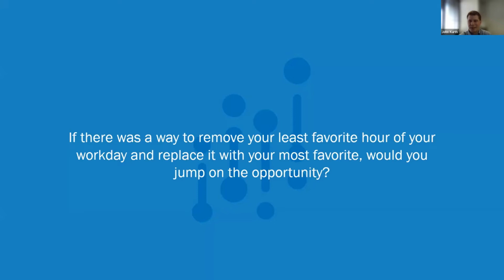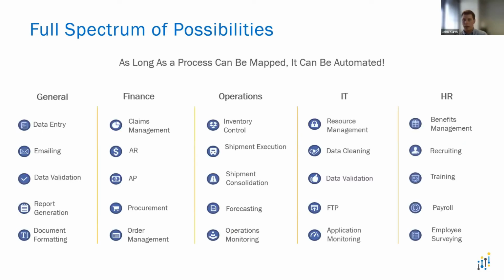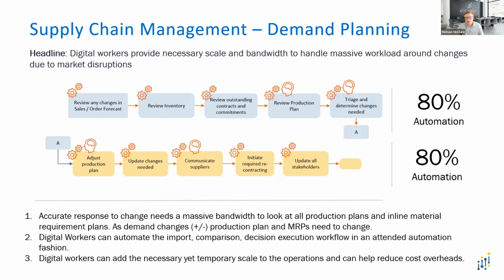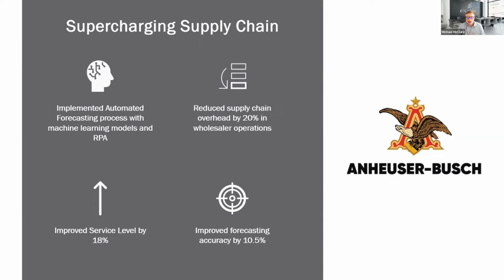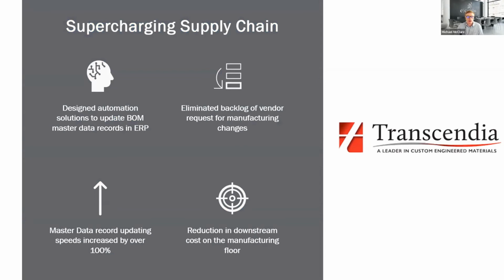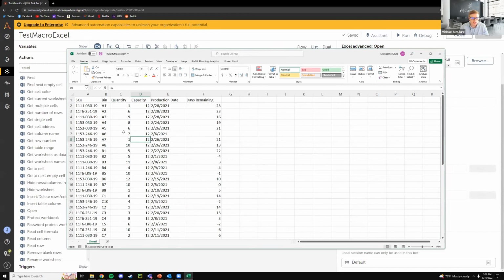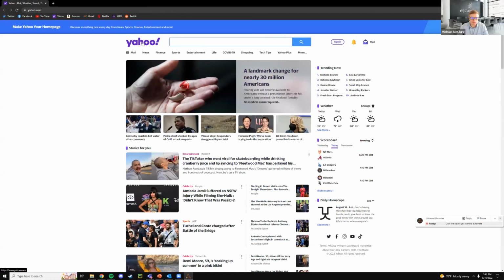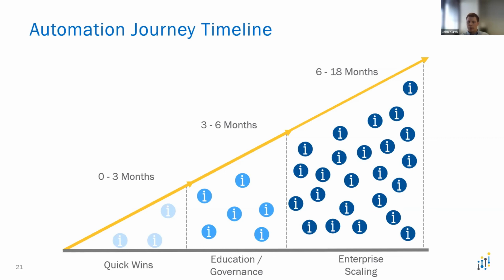Automation: A Link to Supply Chain Relief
An unforeseen soar in demand resulting in supply chain disruptions coupled with labor shortages translates to a heavier workload than ever. Still, many leaders continue to struggle to improve cycle time and leverage staff for planning, budgeting, forecasting, analysis, and reporting due to an over-reliance on manual spreadsheet processes.

Learn why the time is right for suppliers to use Automation to streamline processes while simultaneously generating analytics for deep dives on profitability analysis, production forecasting, in-stock tracking, and more—without adding to your headcount.